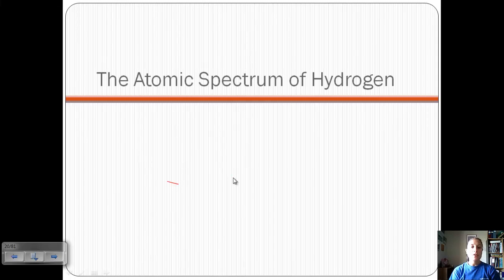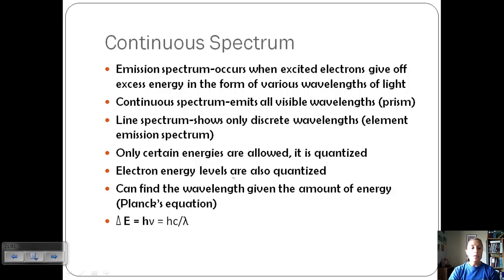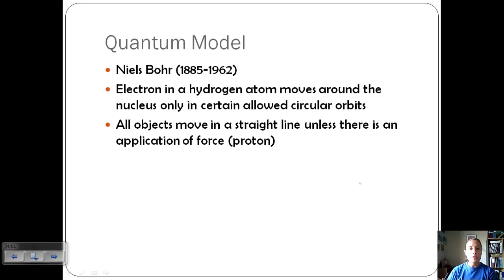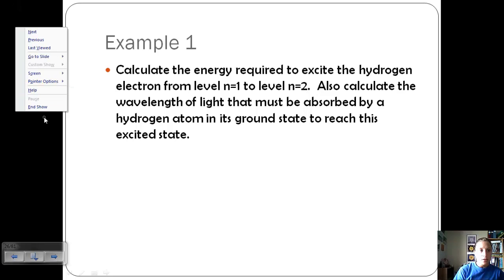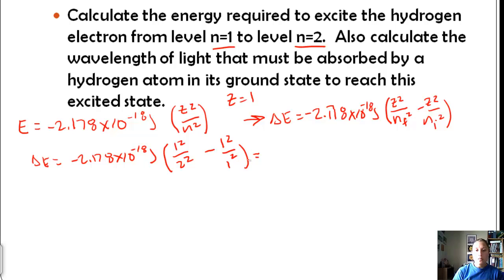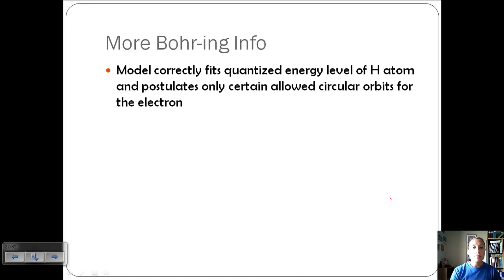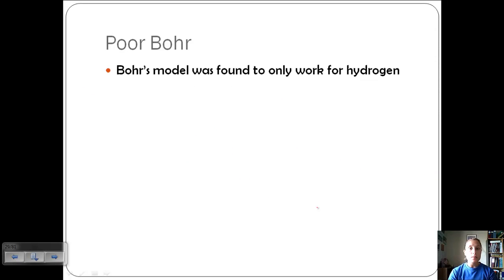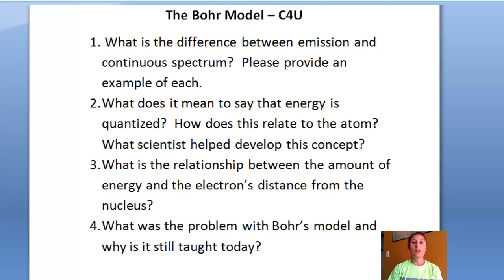Section 2-The Bohr Model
Understand how the Bohr model of the atom relates to atomic spectra and calculate energy to remove an electron.